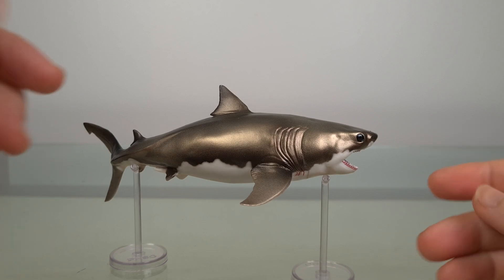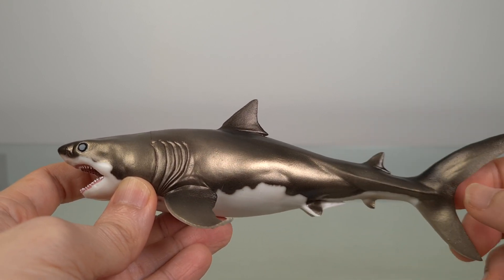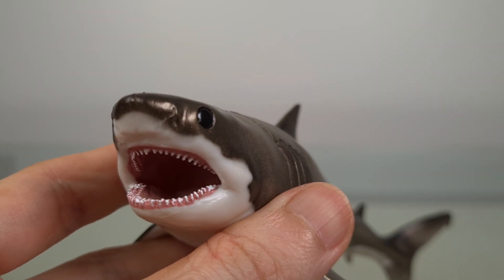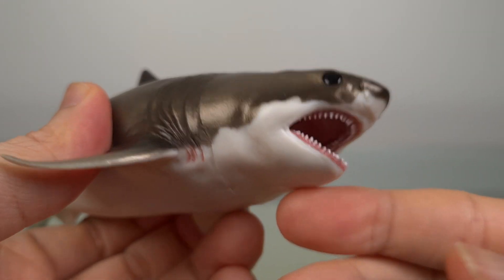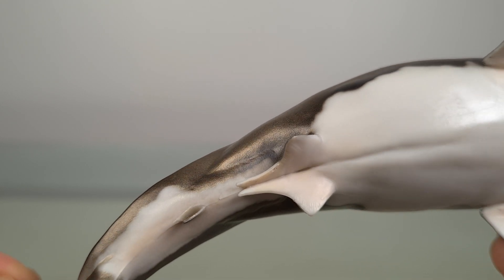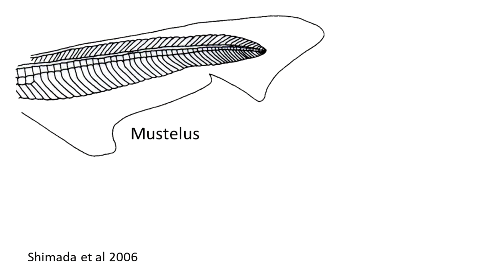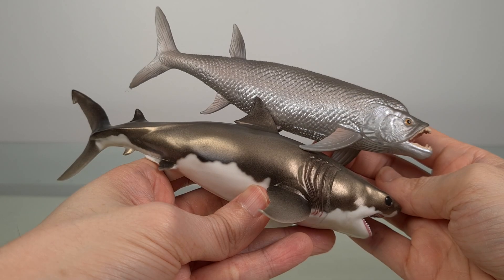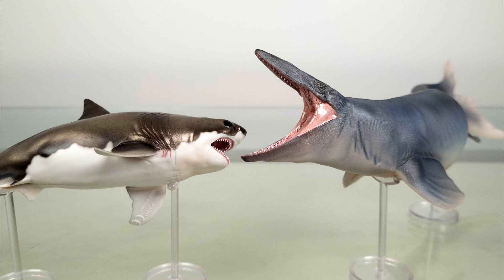159: PNSO Cretoxyrhina (Aidan 2021) Review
I’m really excited to bring you yet another marine animal from PNSO: Cretoxyrhina, the Ginsu Shark! While I loved the Helicoprion, it’s nice to see a true shark this time, and one that ISN’T Megalodon!

This beautifully metallic shark is reconstructed along lamniform lines, and sculpted wonderfully, down to details like claspers and the lunate tail as proposed by Shimada 2006. It’s really exciting that  PNSO is helping us fill out the oft-neglected domain of the ancient seas, which is either glaringly missing in many collections, or else filled with multiple versions of the few usual, popular suspects.

Now if PNSO could give us even more marine life, from sea scorpions to plesiosauroids and even more fish, such as Xiphactinus or Leedsicthys, that would really start populating our collections with a diversity approaching that of our land-based animals!

Addendum: Viewer The NOTORIOUS K.E.K pointed out that there are in fact known vertebrae of Megalodon, including a set of 150 from Belgium. Thanks mate!